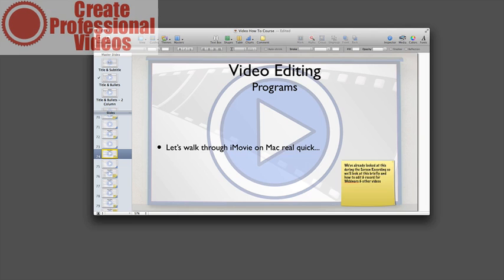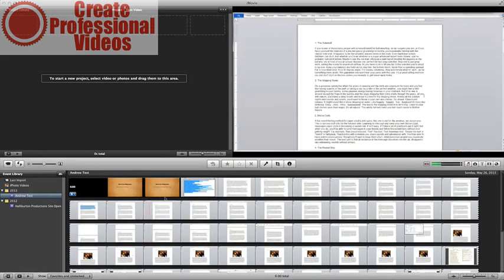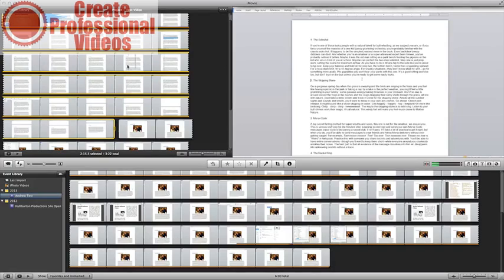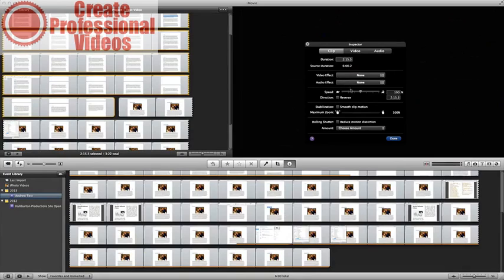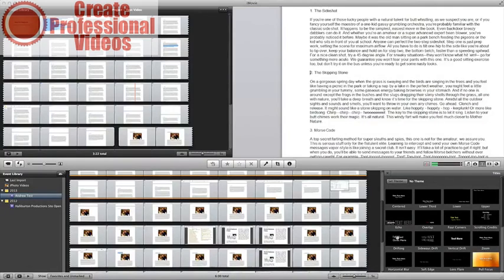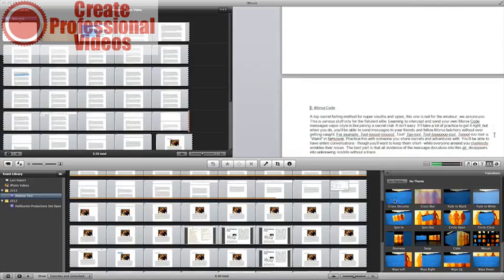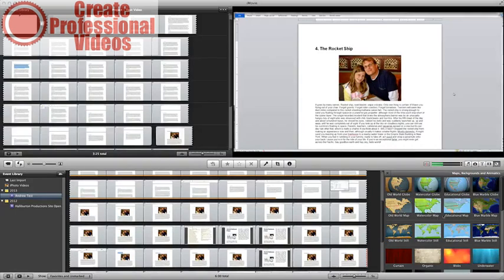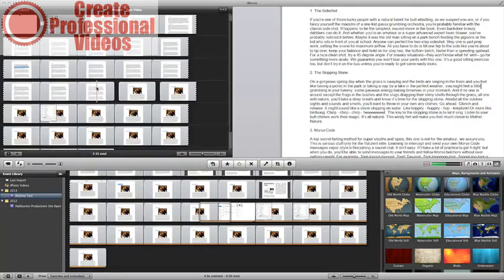Video editing using imovie - part 3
How to edit a video using iMovie